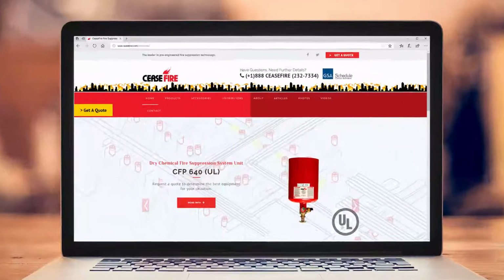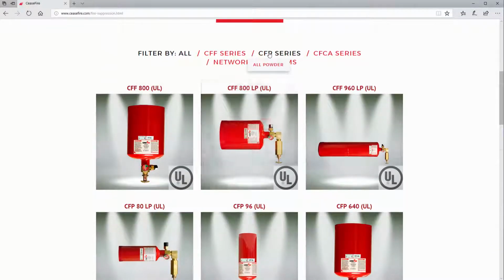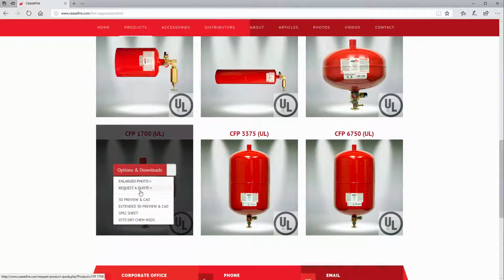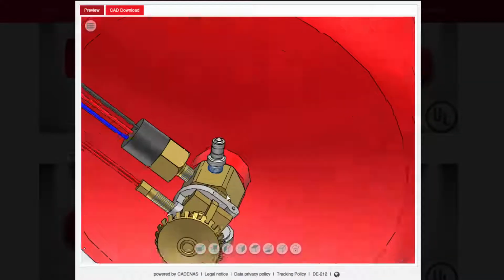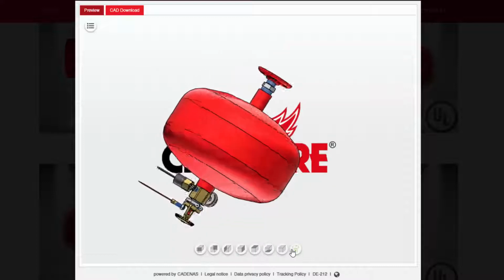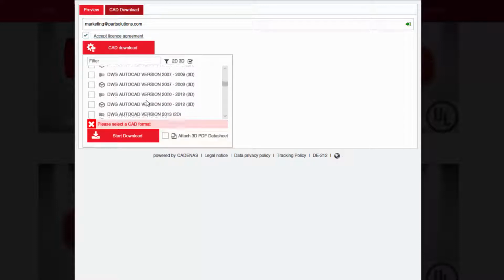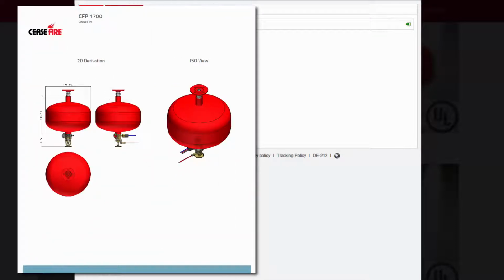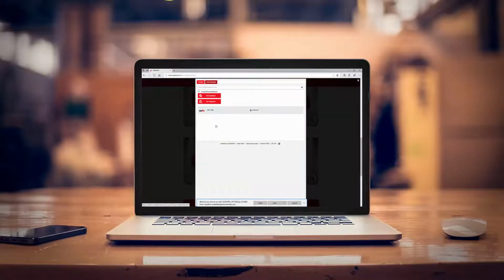CeaseFire: How to Select the Right Product with Interactive 3D Visualization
Thanks to CeaseFire’s new online product catalog, 3D product visualization of their advanced fire suppressant technology makes it easy to select the right part the first time.

CeaseFire, a Vancouver, Washington based manufacturer of fire-suppression systems, recently launched an all-new online product catalog, built by CADENAS PARTsolutions. The new catalog simplifies the search and selection of CeaseFire products by delivering interactive 3D visualization directly within the product pages. These new digital tools enable designers and engineers to more quickly and accurately select the correct CeaseFire product for their specific application. The catalog also offers on-demand 2D & 3D CAD downloads available in more than 150 formats.